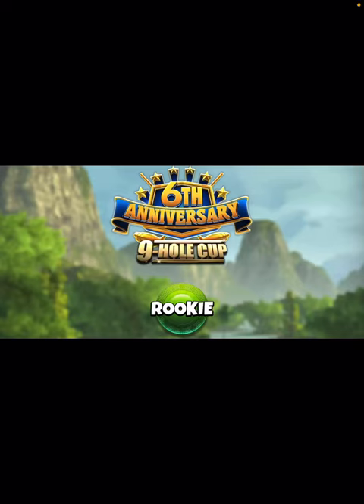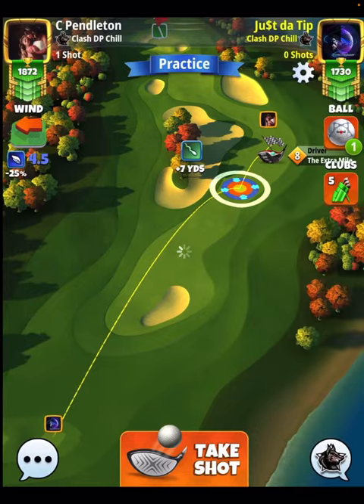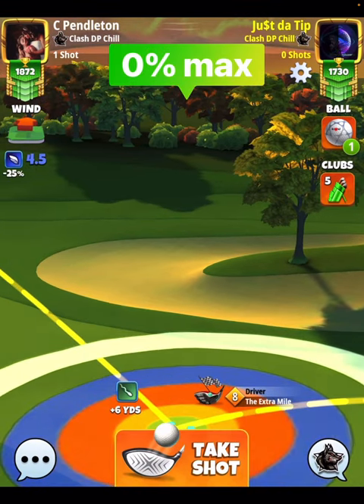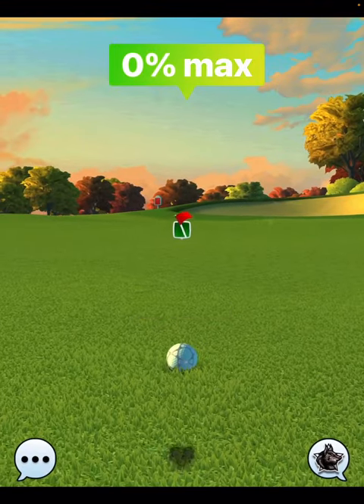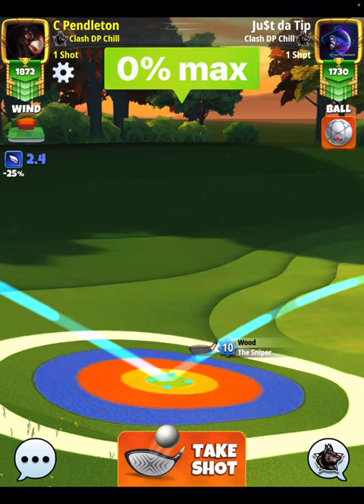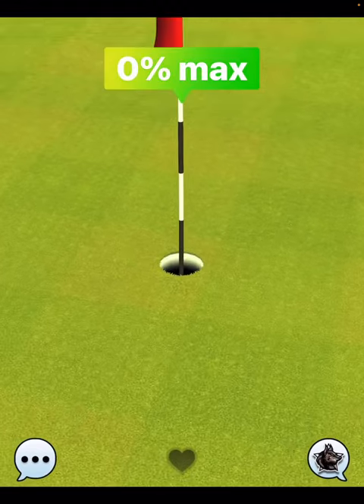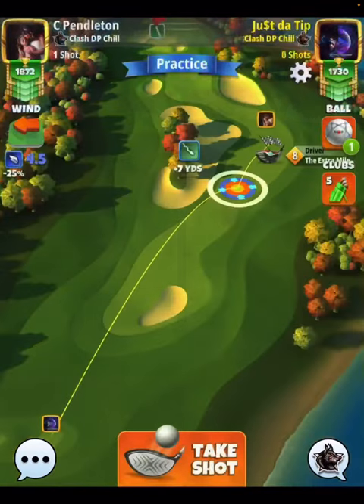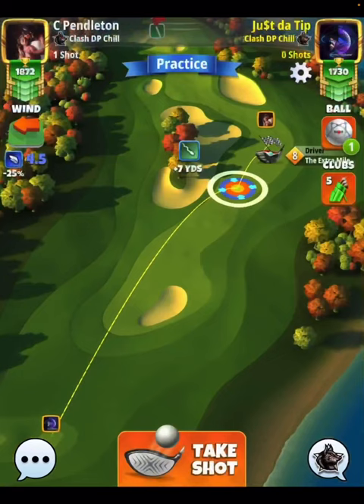Golf Clash | Hole 1 (Eagle) | Rookie Division Final Round - 6th anniversary 9 hole cup